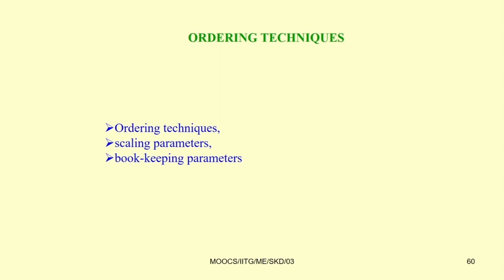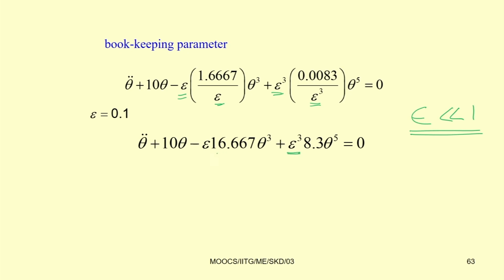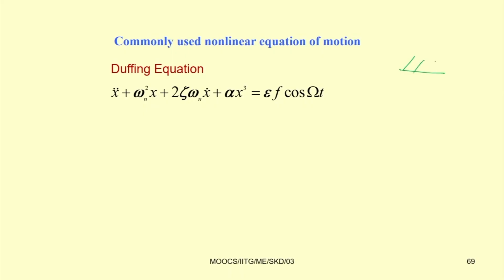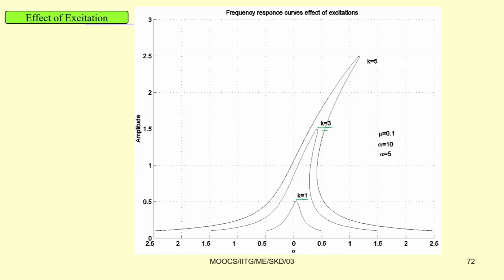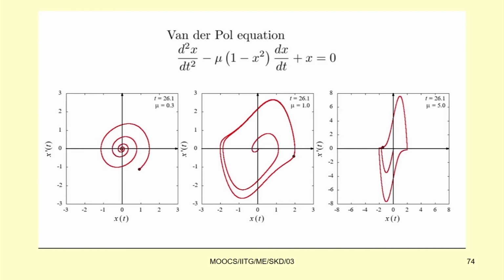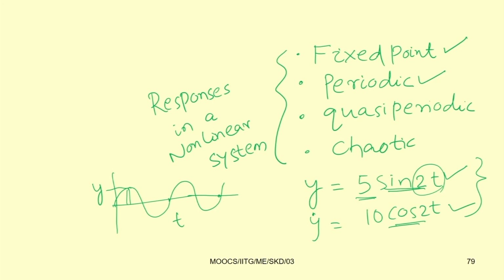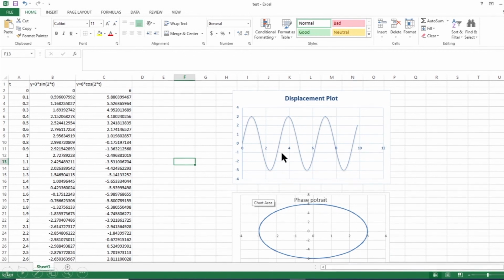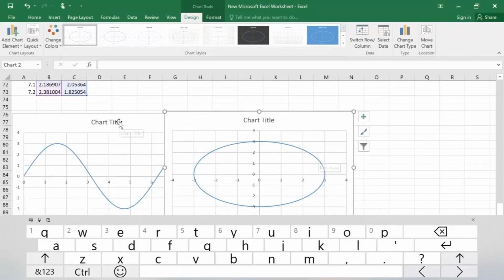Lec 03: Equilibrium points: potential function